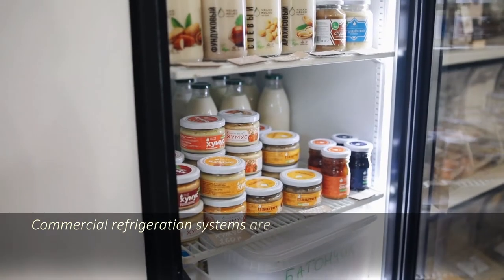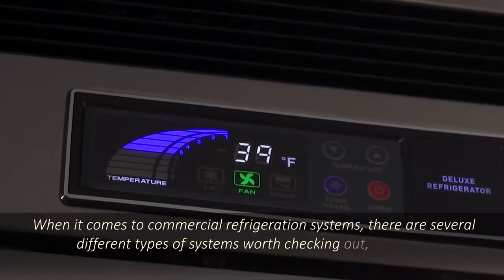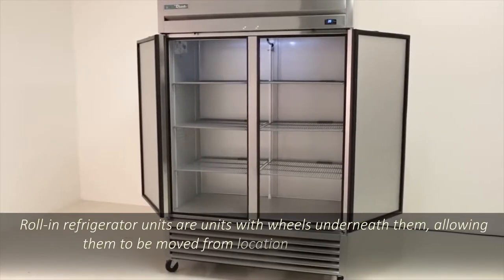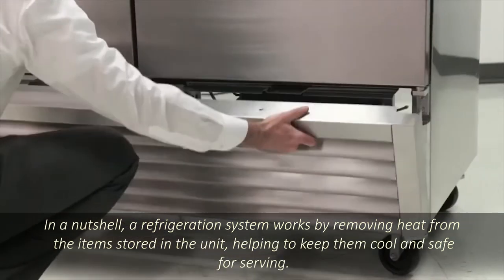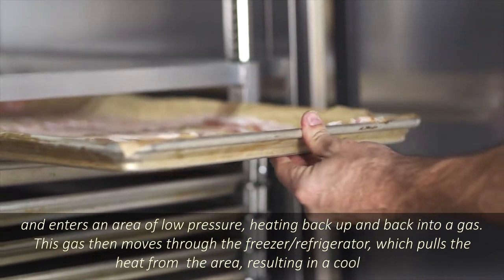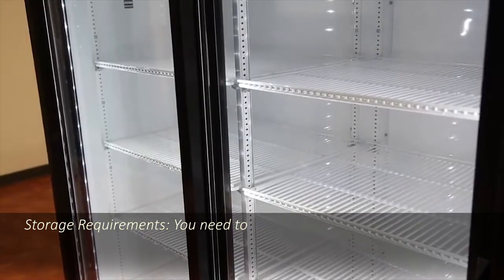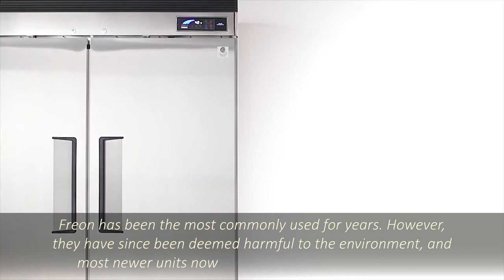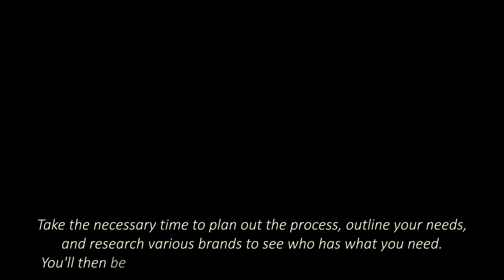Types Of Refrigeration Systems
Commercial refrigeration systems are most often used in restaurants, supermarkets, grocery stores, and most hospitality industry facilities. These units are different from your basic refrigeration system in many ways, including what foods and beverages can/should be stored in them, their storage capacity, and so much more.